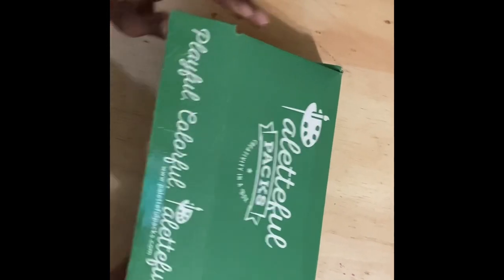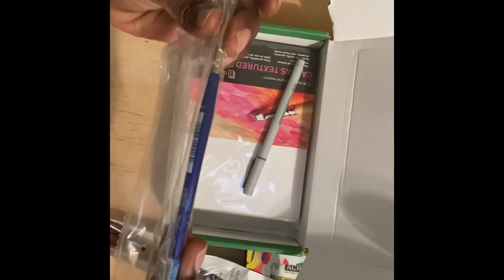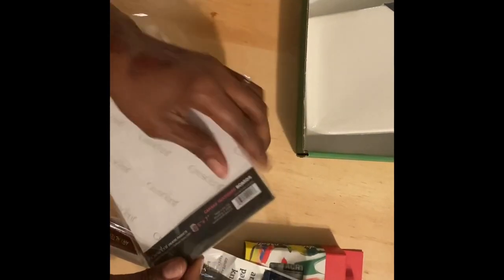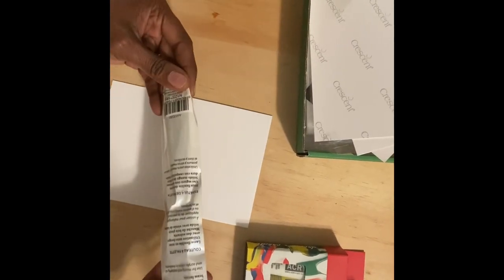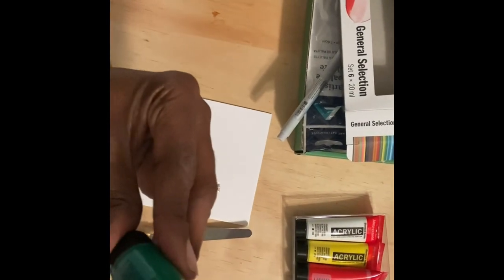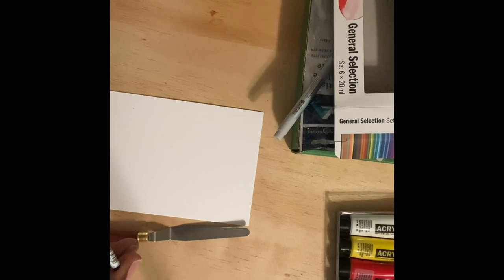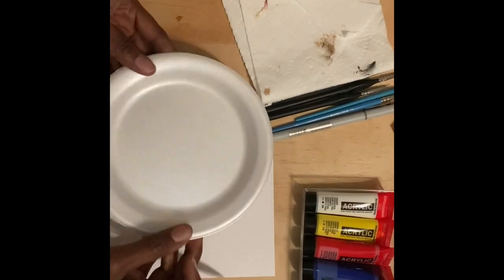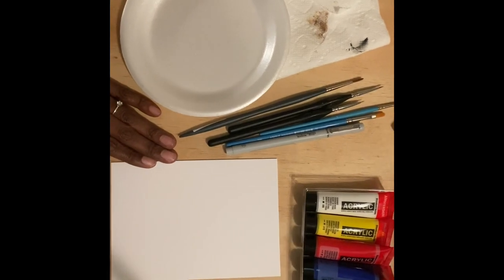unboxing paletteful pack # art subscription box St.Augustine Fl a creative heart